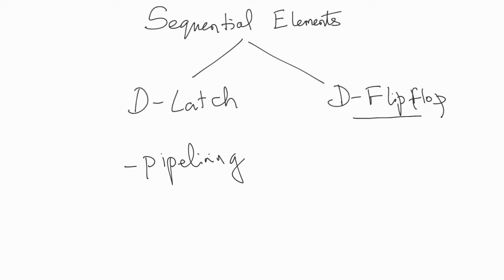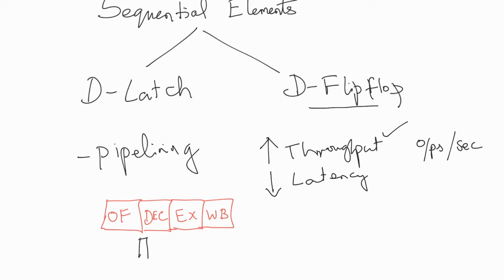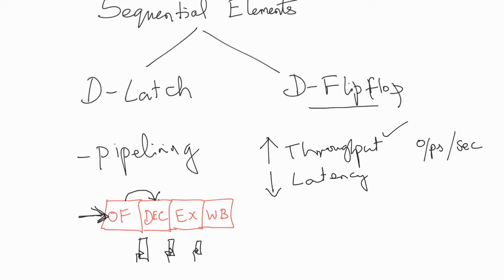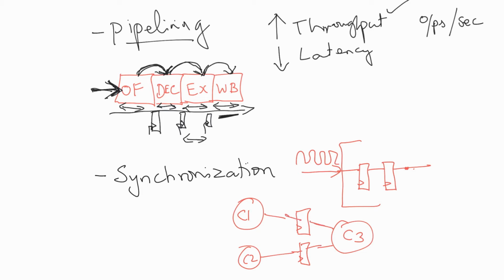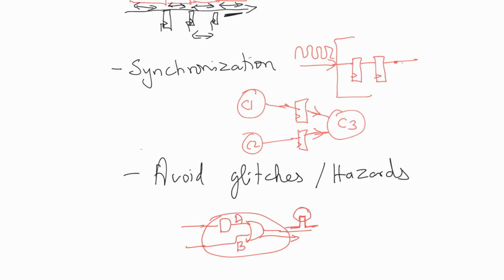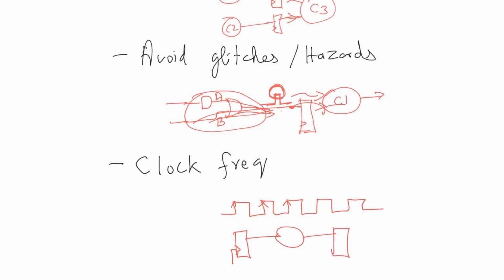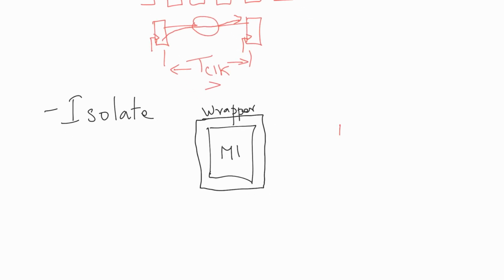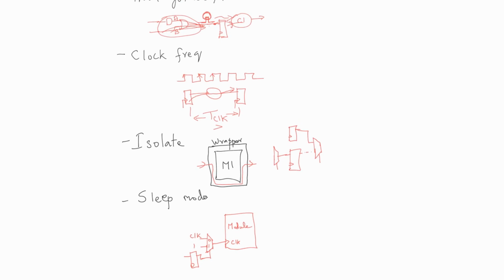A D- Latch vs D-Flip flop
For the high quality 12 hour+ full course on "Verilog HDL: VLSI Hardware Design Comprehensive Masterclass", go